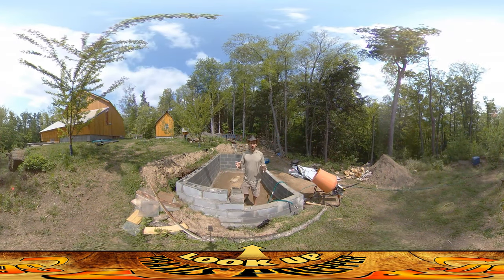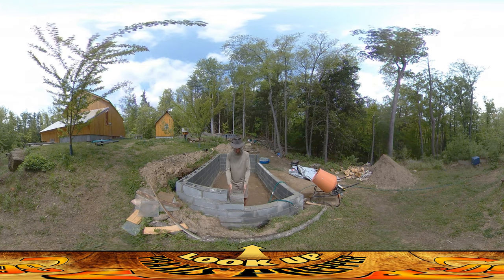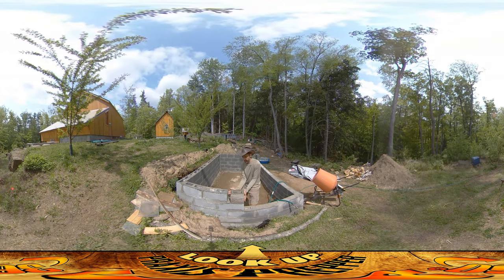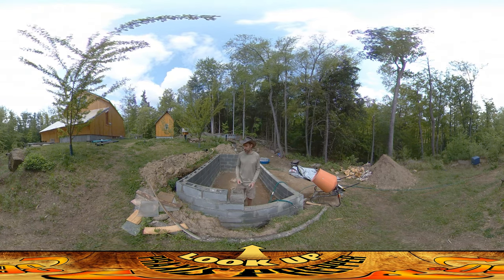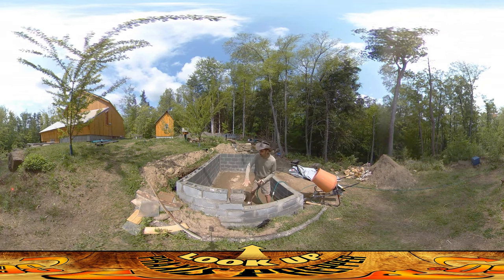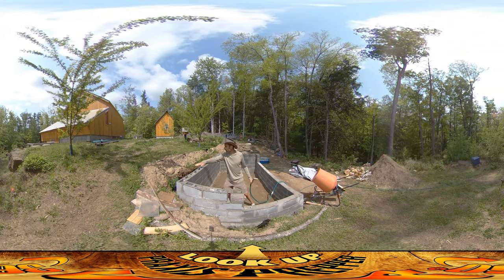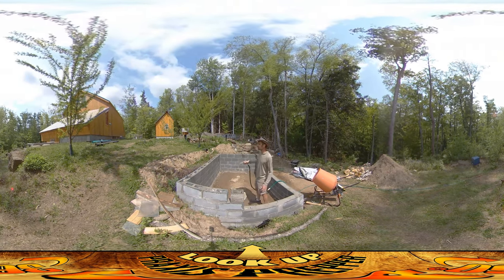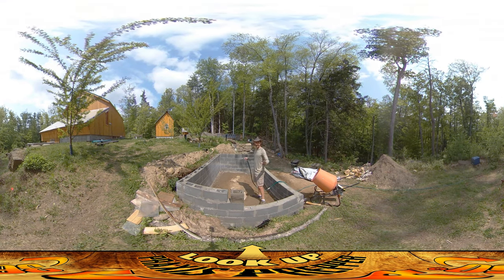Homestead Build - Working with Different Brick Types